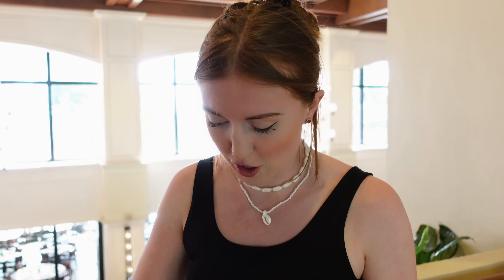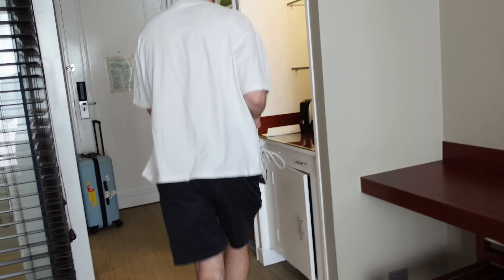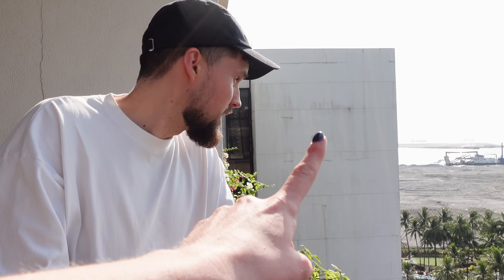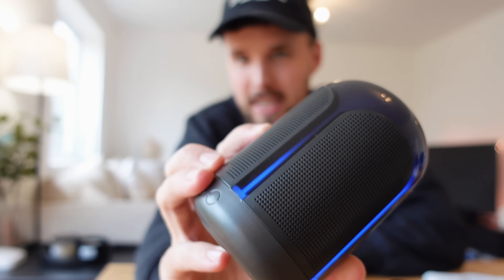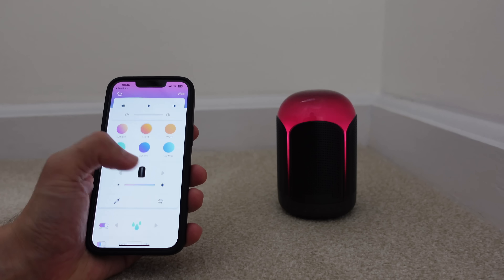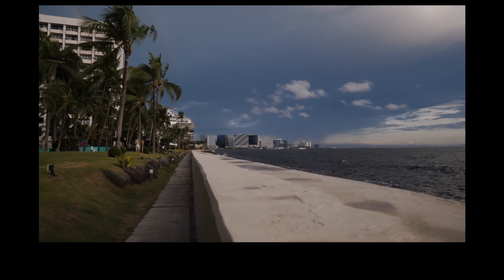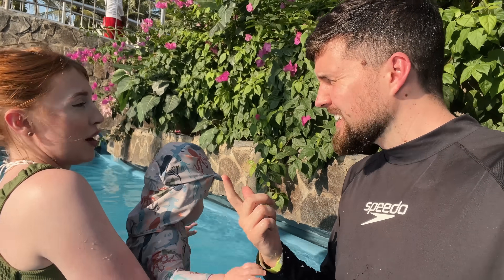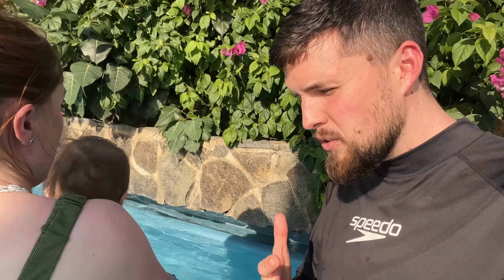Staying at the Best Hotel in Manila Bay!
Official store (code J0NVNVZ6CMHE for $10 off)

Our vlogging camera
Main Vlogging Lens
Go Pro we use
Our coffee machine
Waterproof Bluetooth speaker